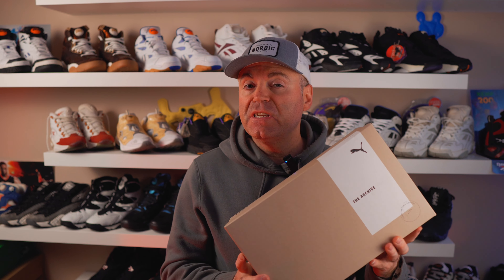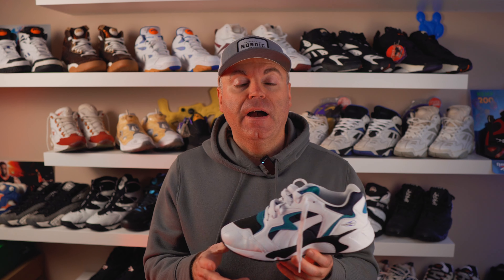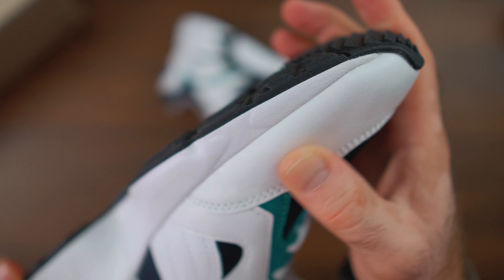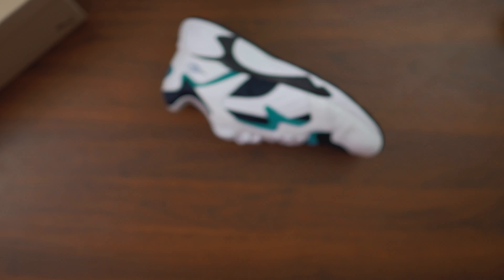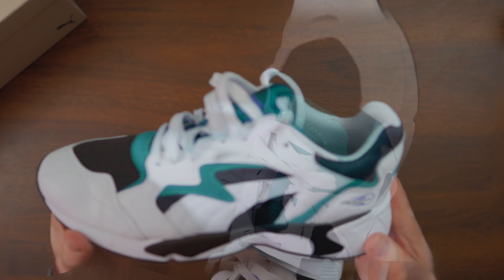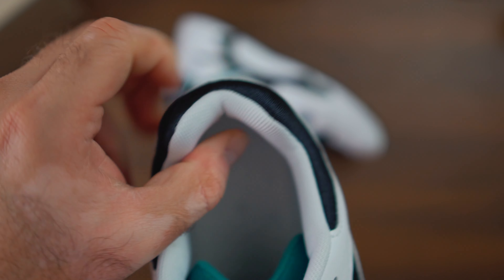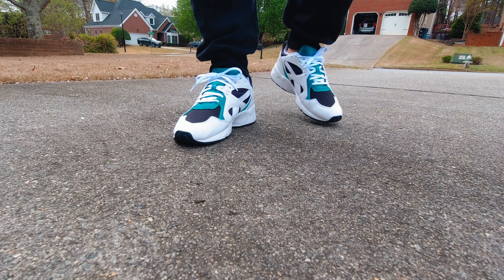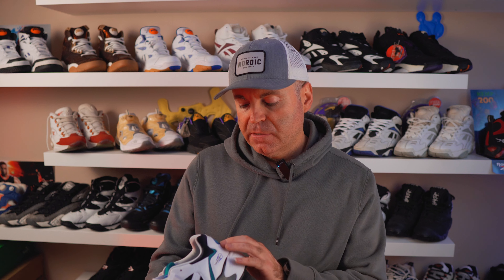Puma Prevail - Another Absolute Gem By Puma Archive!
Puma Archive are coming through with a banger after banger, this retro of the Prevail is just absolutely amazing, and I am so happy that I was able to get a pair of them before they disappear!